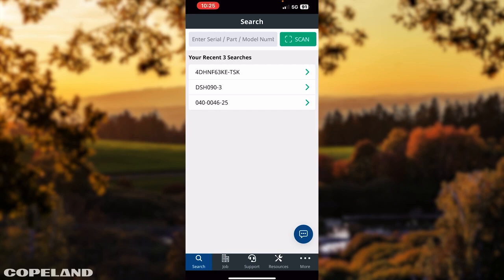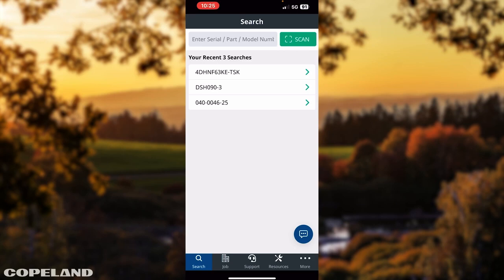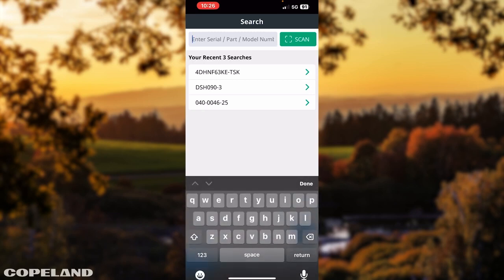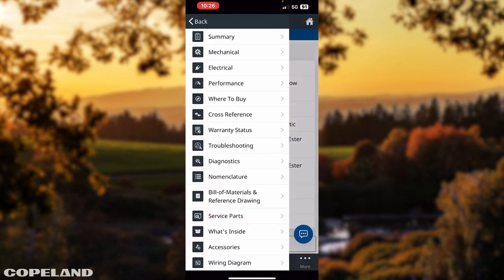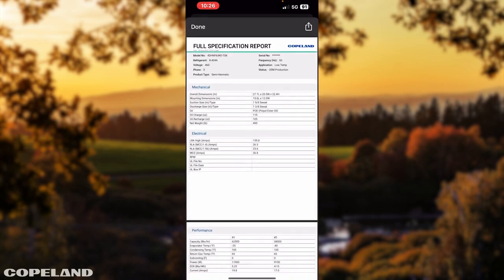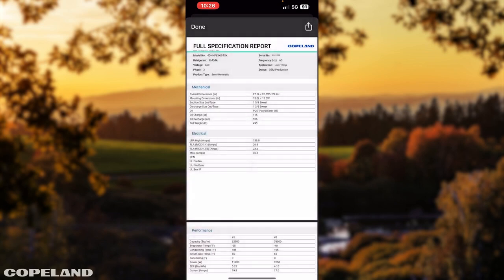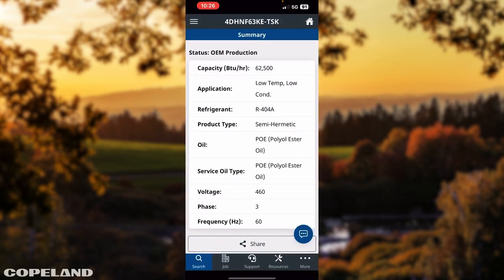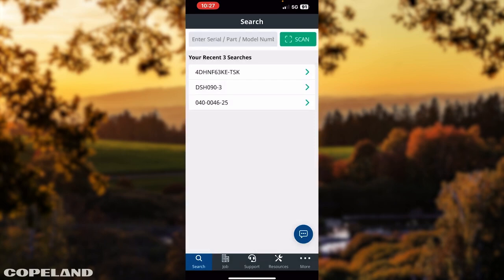Copeland Mobile Video Series Search Functionality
In this segment of the Copeland Mobile video series, we break down the Copeland Mobile App's search functionality feature which allows you to search compressors and break down their features and benefits.